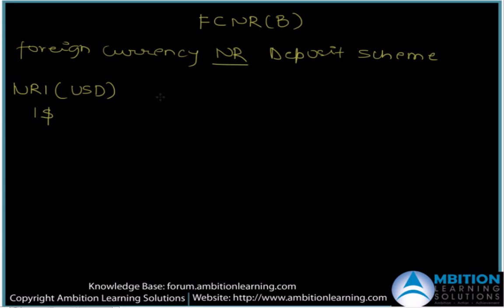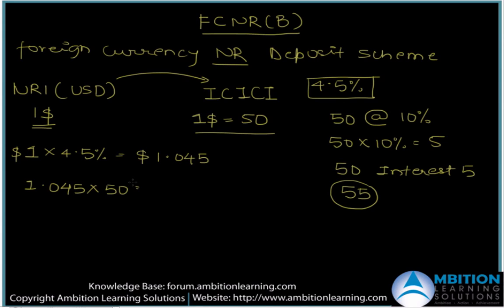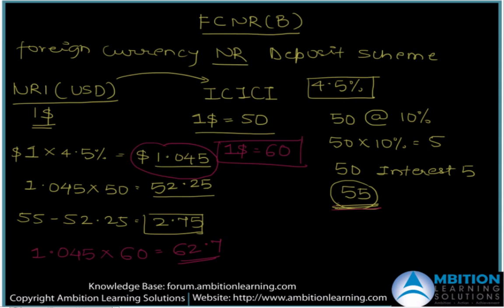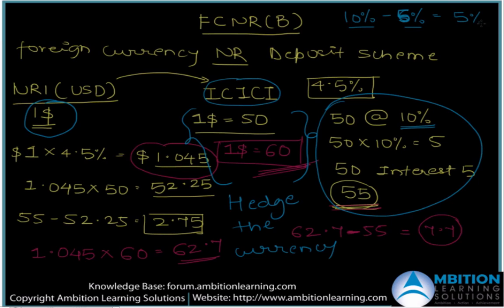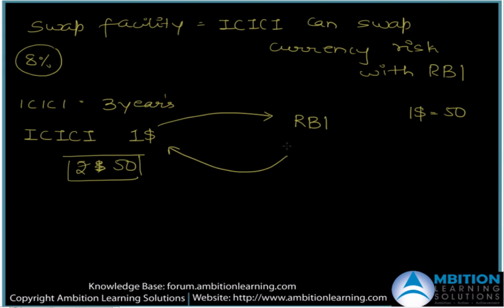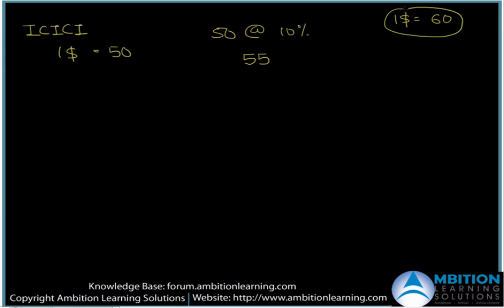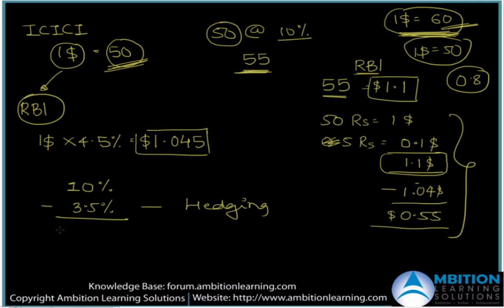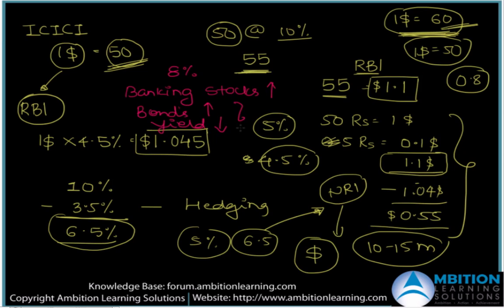Foreign Currency Non Resident Deposit Scheme - FCNR (B)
ABOUT VIDEO: One of the major steps taken by Mr. Raghugam Rajan our new RBI governor to get more dollars into India was by Introducing the FCNR (B) scheme for the banks. This video will help you understand from the most basic as to what is the FCNR(B) scheme, how does the FCNR (B) scheme works and how has it helped our currency appreciate from 68.30 levels to 61 levels. Why did banks start promoting FCNR(B) schemes and how did banks make more money on it.

Please leave us a comment/suggestion on our video and do hit "LIKE" if you like the video.

ABOUT US: Ambition Learning Solutions is a preemptive training institute providing trainings to undergraduates, post graduates and working professionals on various international certification programs like Certified Financial Planner (CFP), Certified Credit Research Analyst (CCRA), Basics of Financial Markets, Macro Economic Indicators impacting the Financial Markets, Derivatives Market, Technical Analysis, Credit Research, Commercial Banking, Investment Banking, Financial Modeling, Advance Excel, Equity Research, Diploma in Banking and Finance (DBF), NSE's Certified Capital Market Professional (NCCMP) etc.

We assist corporate by providing qualified human resources for their operation and expansion requirement. We train their existing staff to furnish them with the latest updates and techniques in their respective domains.